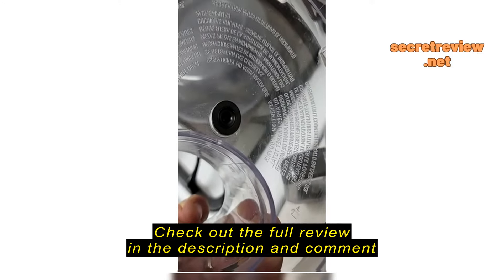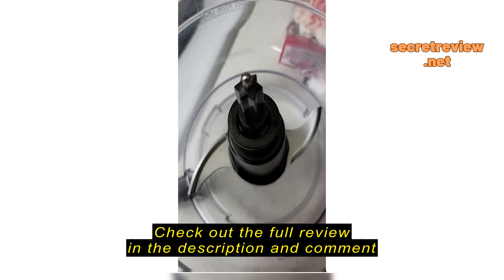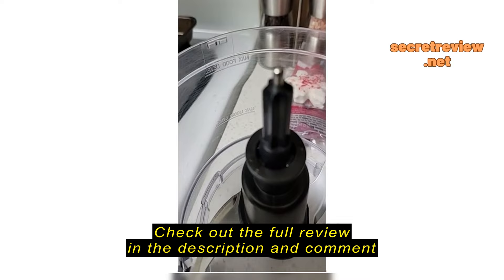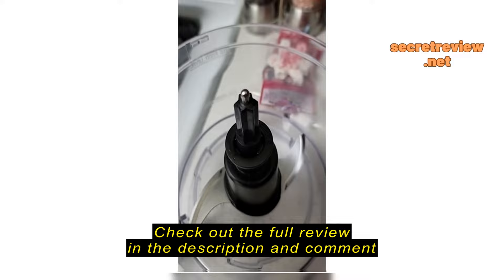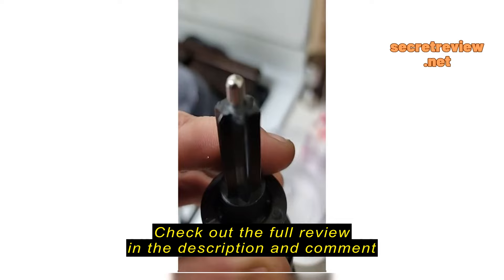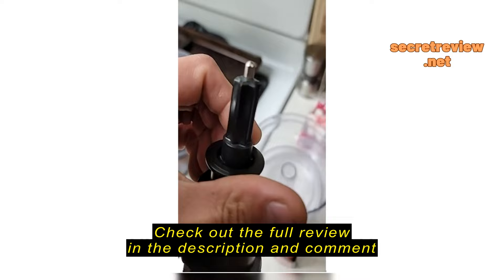Review BLACK+DECKER 8-Cup Food Processor, Easy Assembly, Stainless Steel S-Blade, Shred, Slice, Chop